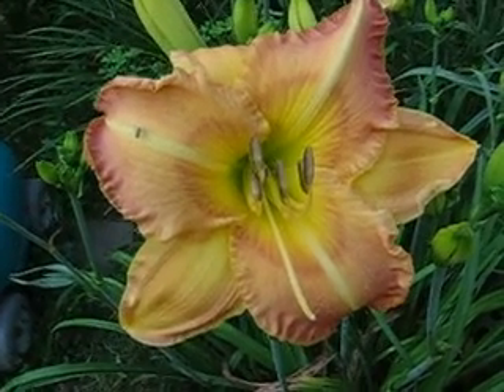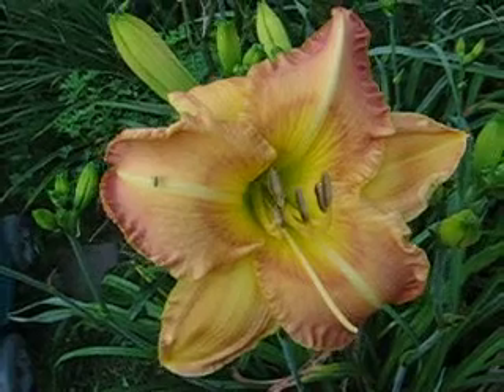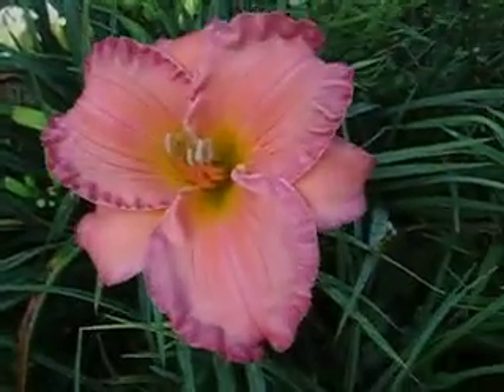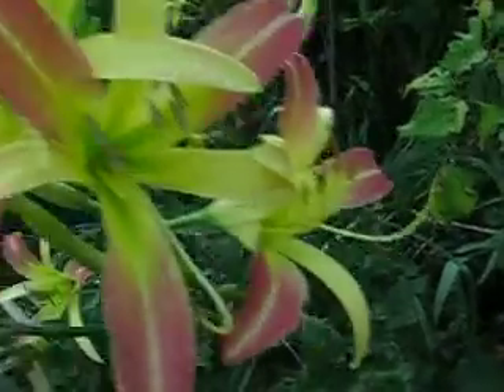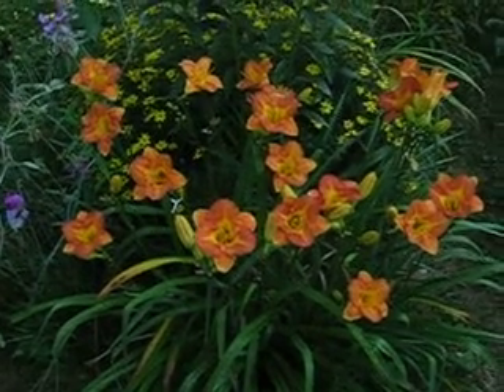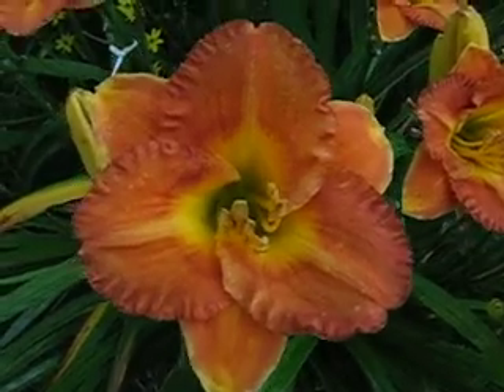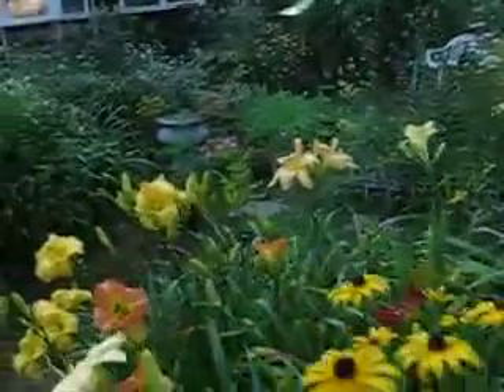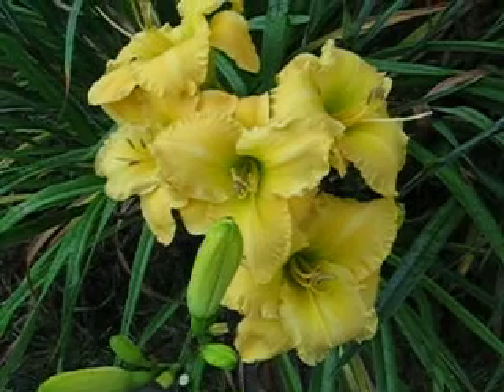Slow Daylily Walk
This morning's selected blooms